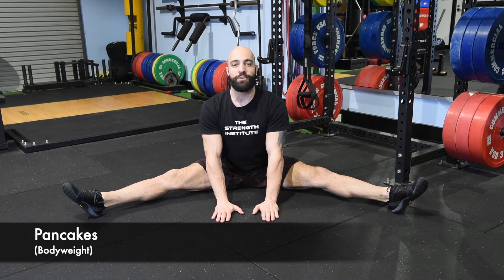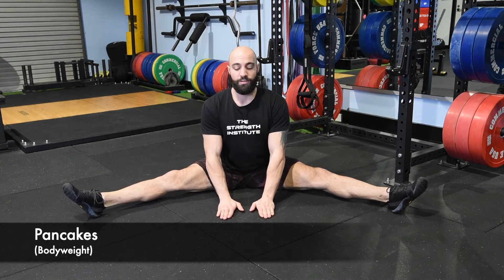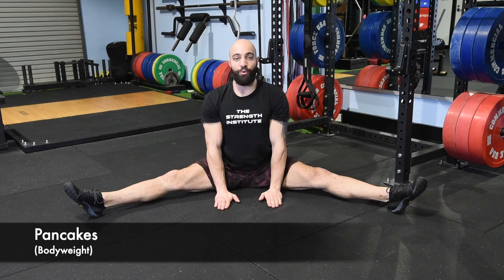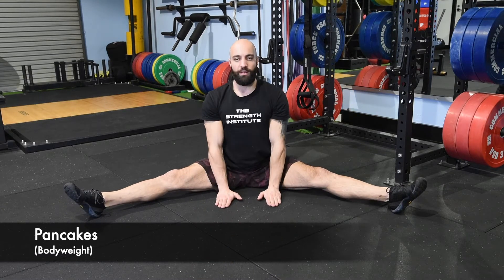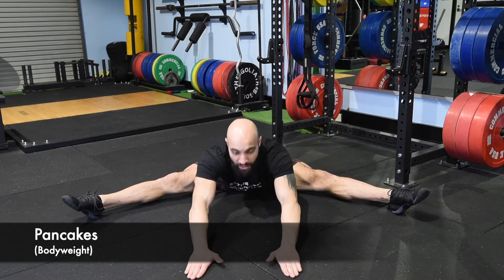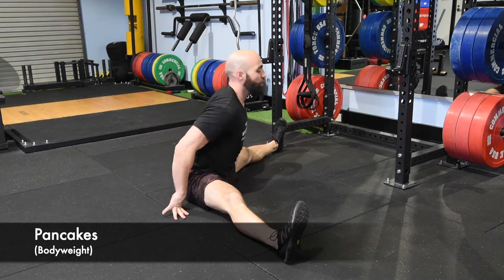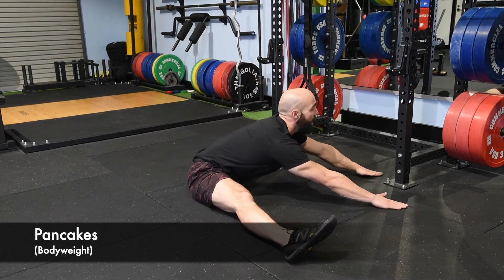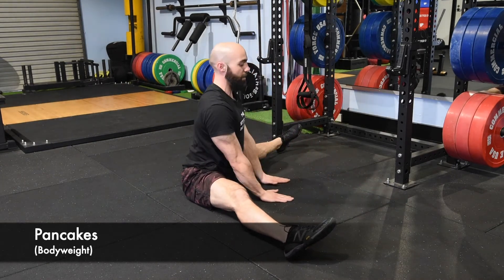Pancakes (Bodyweight) - Tutorial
The pancake is for stretching the adductors and hamstrings. You can use a light dumbbell or bumper plate on the back to add a bit of load to your normal pancake. This is a great tool for people who are a bit stiff and need a bit of weight to get lower, or conversely, for people who are flexible, but need to build strength in the position.